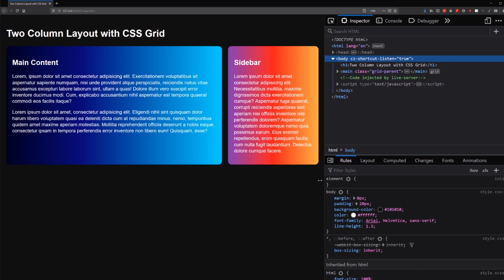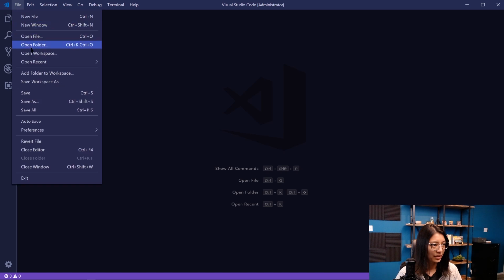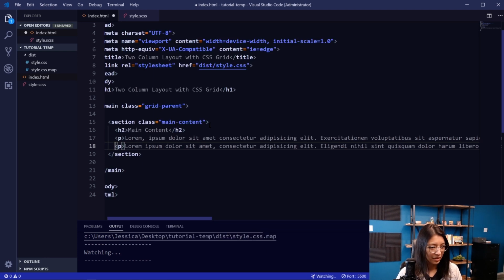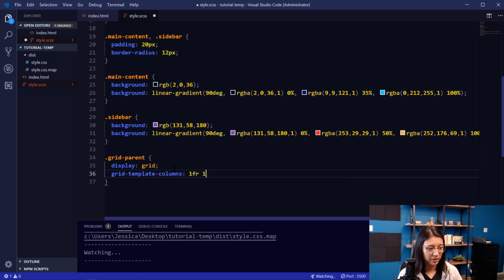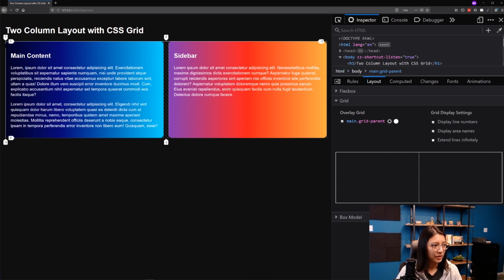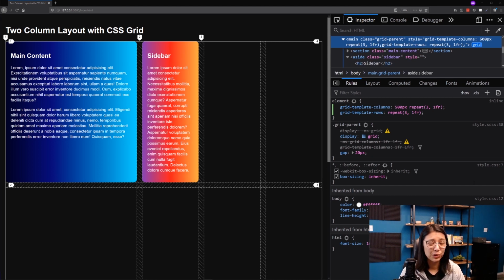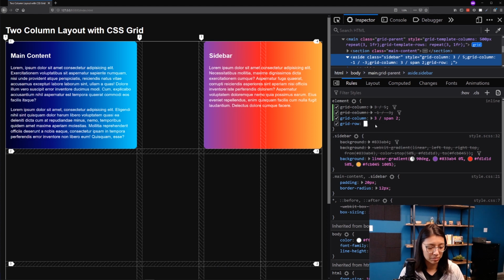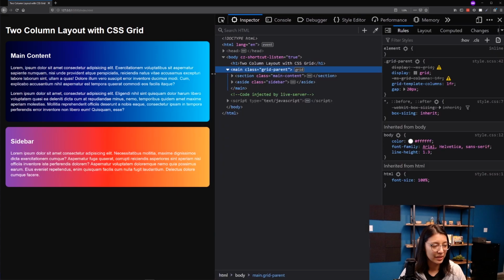How to build a simple responsive layout with CSS grid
I'll show you how to build a simple two-column responsive layout, and explain the basic properties of how CSS grid works.

0:00 - Intro
0:18 - Setup project files
3:12 - Using Live Sass VS Code extension
6:49 - Adding gradient backgrounds, tweaking styles
8:18 - Creating the grid template, using the "fr" unit
10:44  - Using Firefox grid inspector
13:30 - Changing the grid template styles
13:48 - grid-template-columns and repeat() function
14:15 - grid-template-rows
15:04 - Placing grid child items using grid-column and grid-row
18:38 - Building the two-column layout